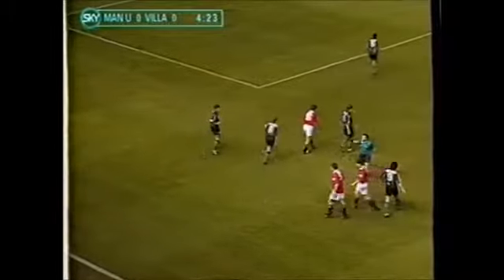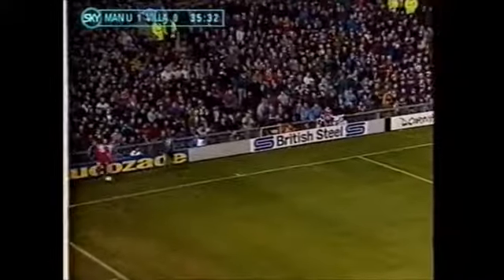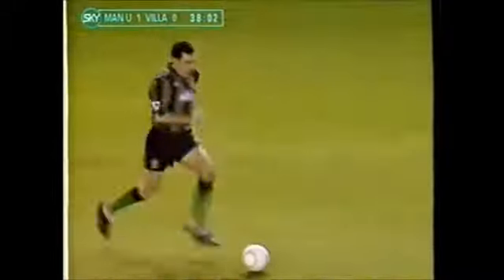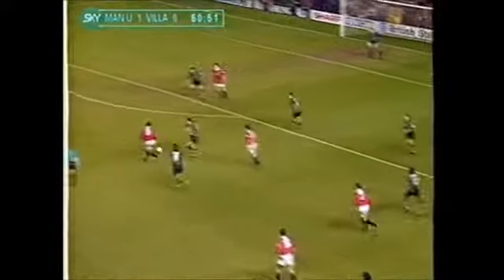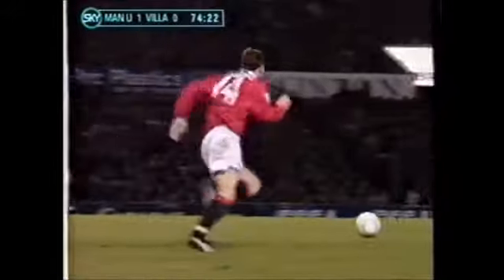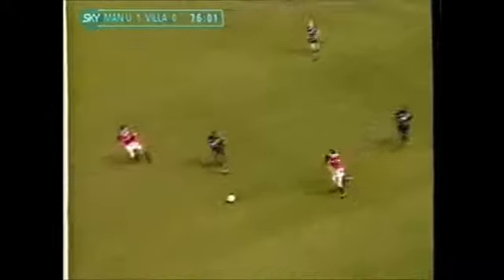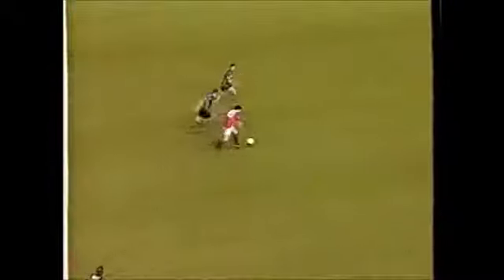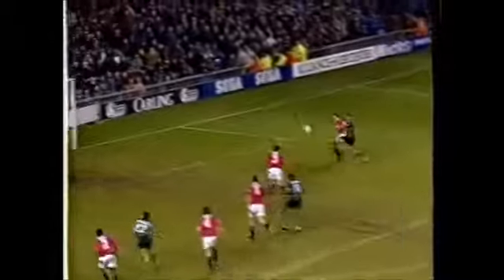Aston Villa v Manchester United '93/94